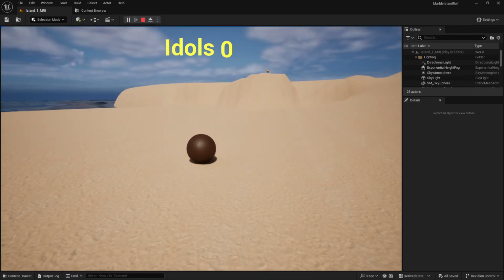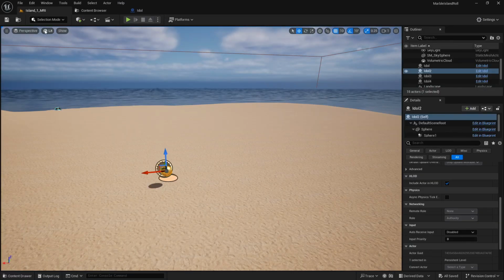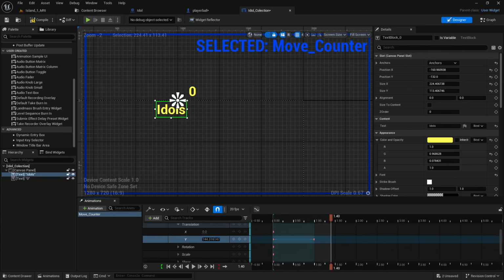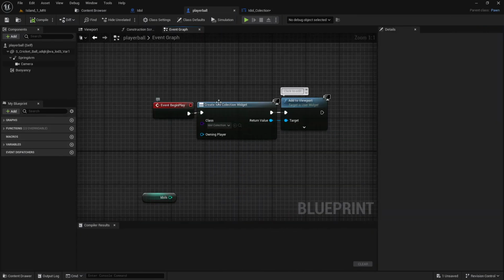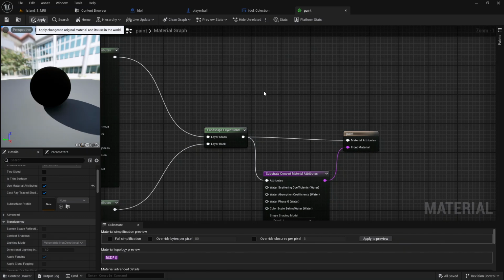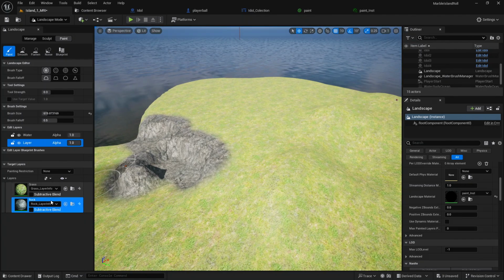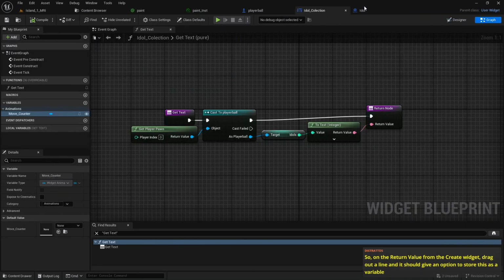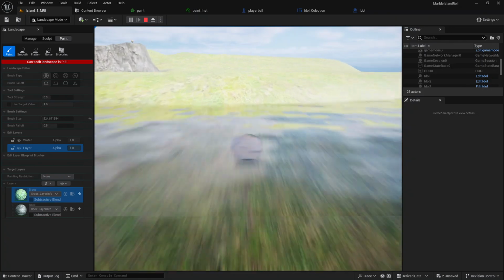Help from Distrattos - Marble Island Roll Gamedev log 5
I take on some advice!